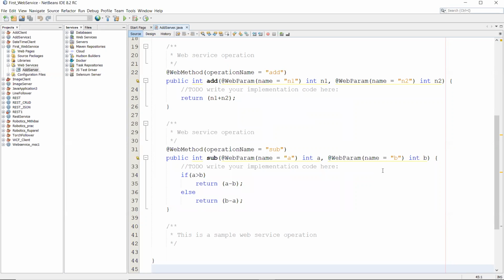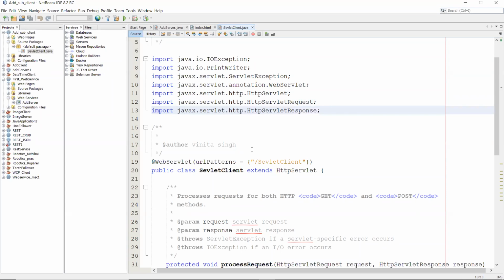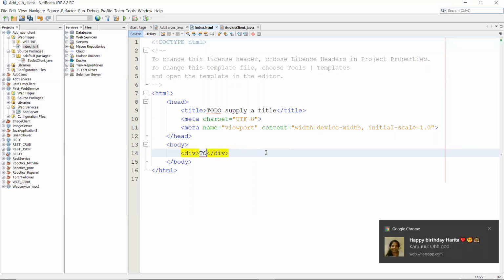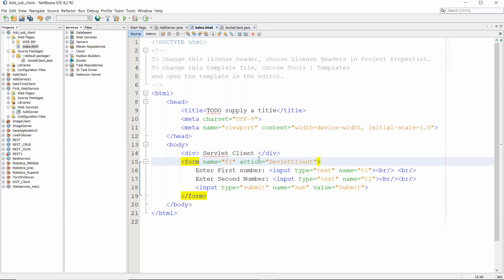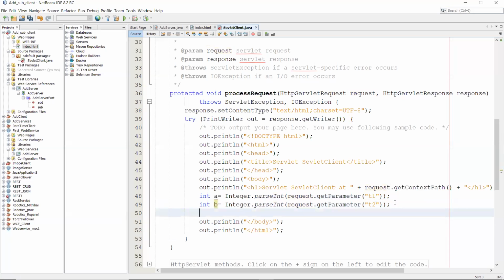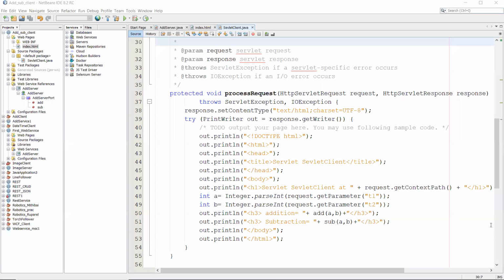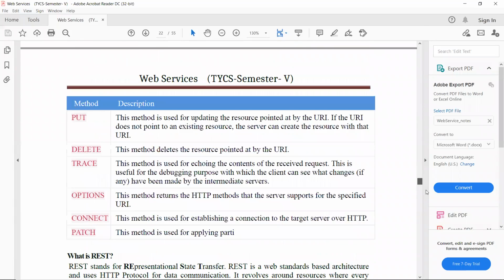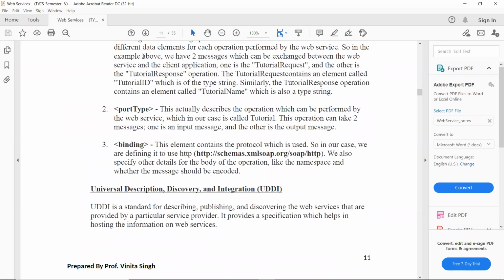WS SERVLET Lecture